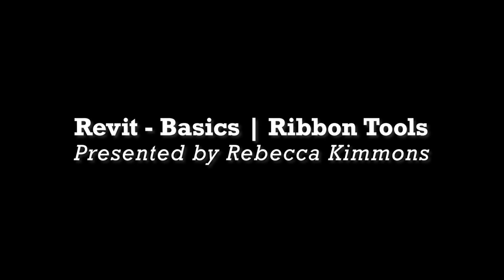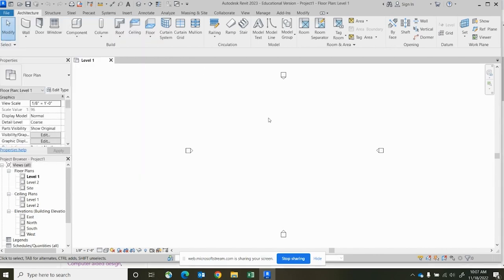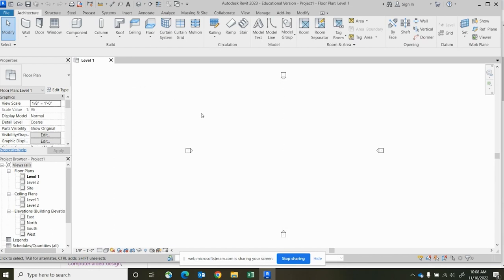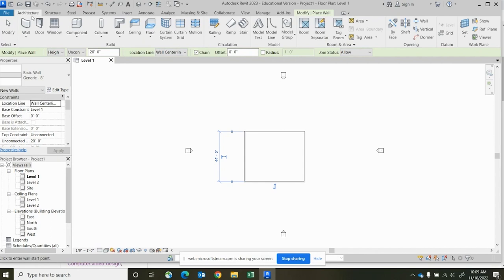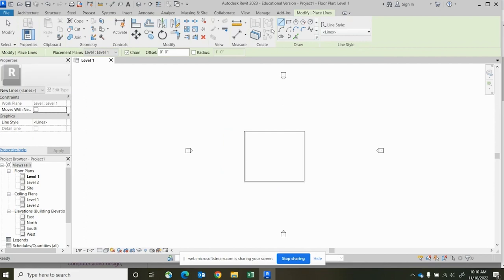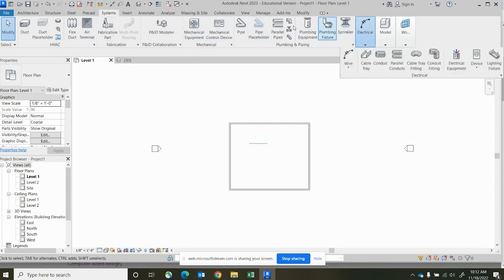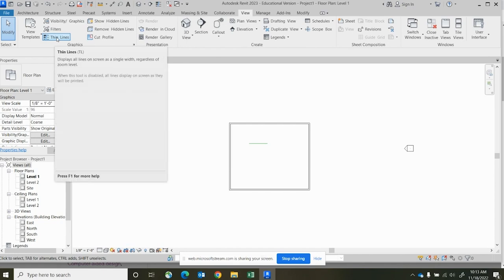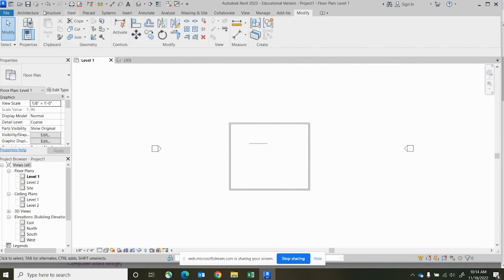Revit Basics Ribbon Tools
Learn the **Revit Ribbon Bar and its main tabs** in this high-level overview of the Revit interface. This video walks through where the Ribbon is located, how it changes based on the tool you select, and which tabs and tools are most important for interior design work.

In this video:

* Understanding the Ribbon, tabs, and Options Bar
* Using the File tab to create, open, save, export, and manage files
* Exporting Revit drawings to PDF and DWG
* Understanding Revit version compatibility
* Using the Architecture tab
* Finding Walls, Doors, Windows, and Components
* Understanding components such as furniture, lighting, and fixtures
* Identifying tools commonly used by architects versus interior designers
* Creating ceilings, floors, and curtain wall systems
* Understanding Model Lines and other drawing tools
* Recognizing the purpose of the Structure and Systems tabs
* Using Insert to bring in images and CAD files
* Using Annotate for dimensions, tags, and keynotes
* Finding the Aligned Dimension tool
* Using View for 3D views, sections, elevations, schedules, and legends
* Finding and managing Materials
* Understanding the Modify tab
* Using Revit’s tooltips and demonstrations when you need help with a tool

Revit includes tools for architects, interior designers, structural engineers, and MEP professionals, so you won’t use every tab or command. This overview will help you identify the tools that are most relevant to an **interior design workflow** and understand where to find them as you begin working in Revit.